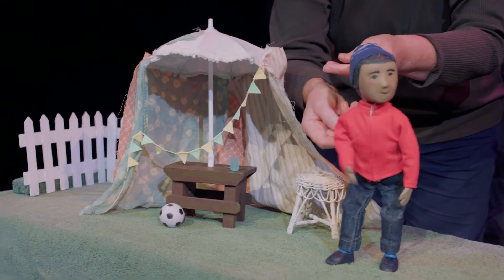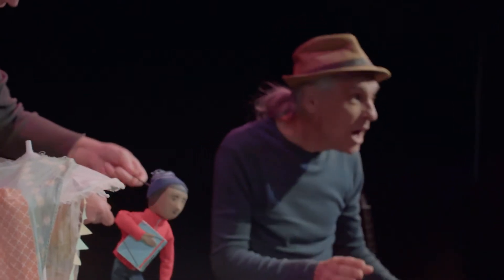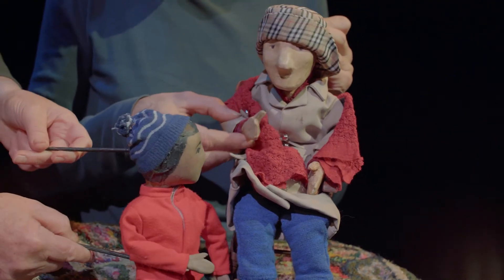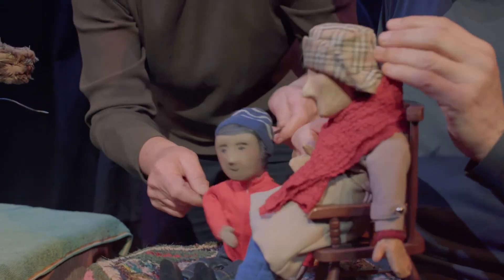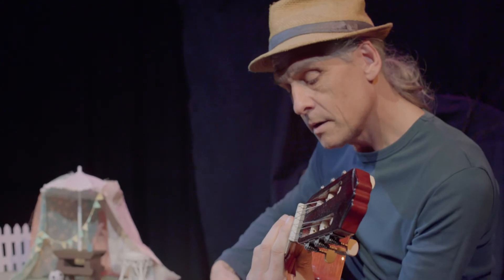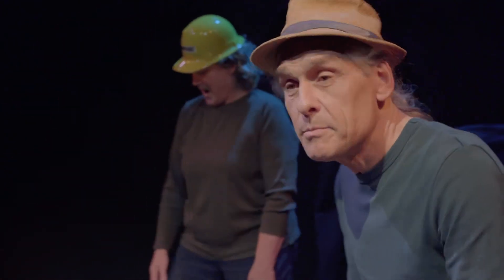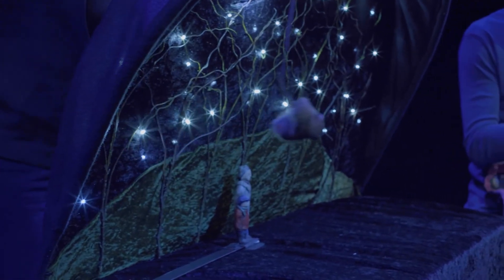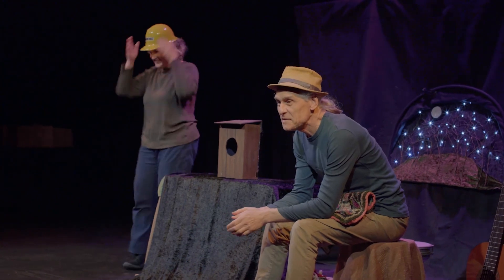Box of Birds behind the scenes clip | Promo Video